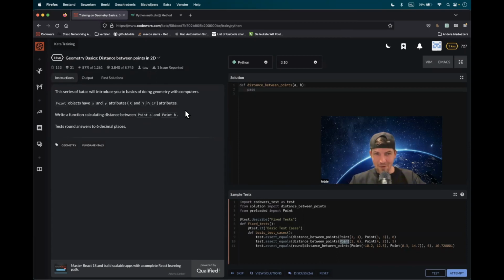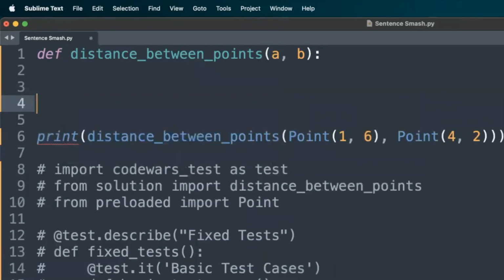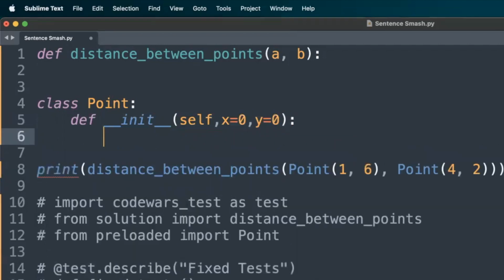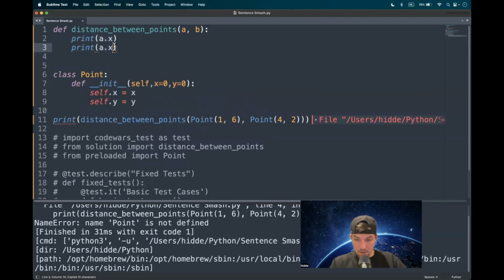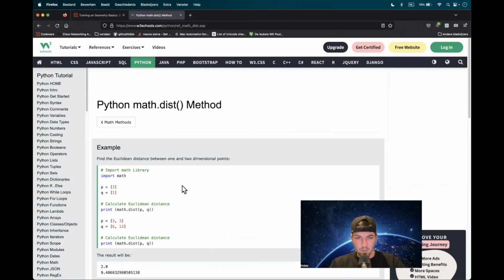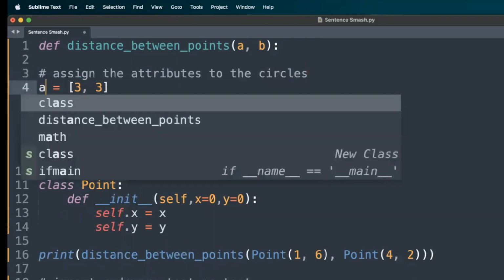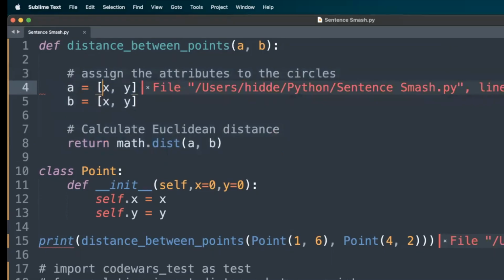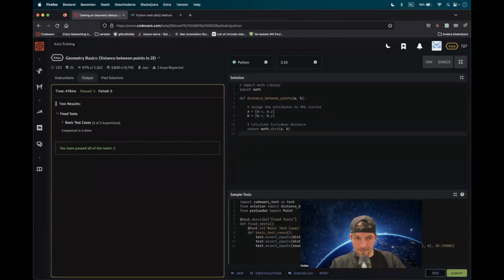Codewars (Python🐍) | Geometry Basics: Distance between points in 2D | kyu8